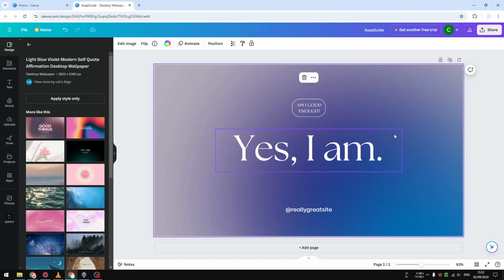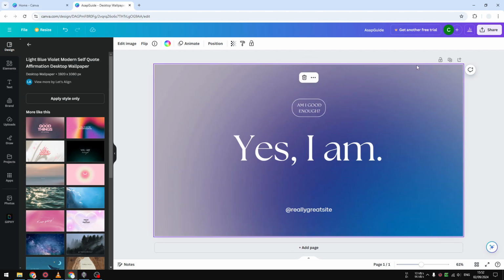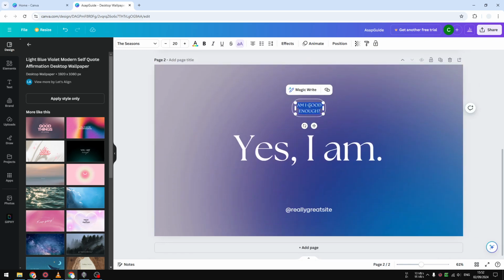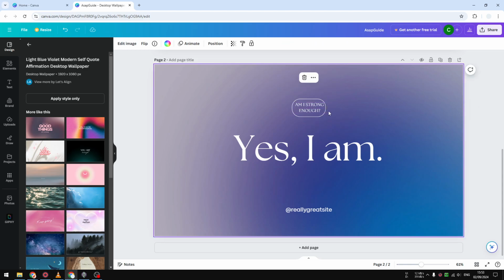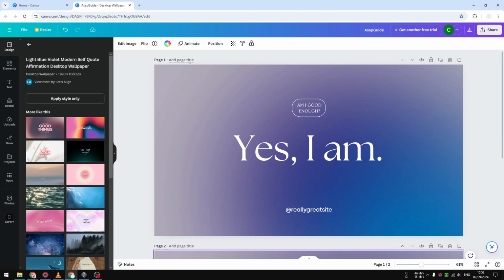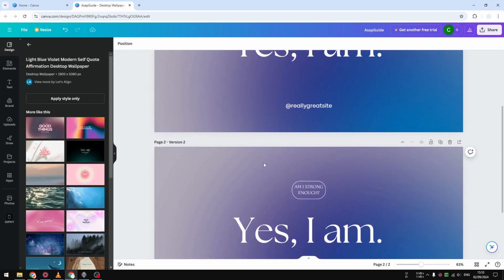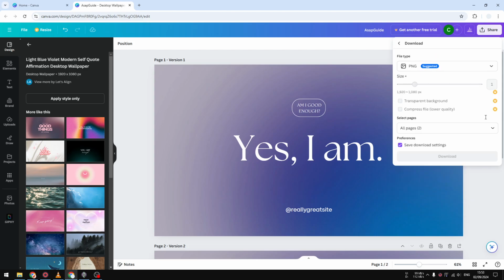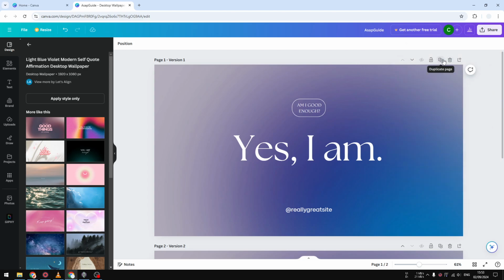How To Duplicate Pages In Canva Tutorial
👉 Learn how to easily duplicate pages in Canva with our step-by-step tutorial. Perfect for streamlining your design process, this video will help you create stunning layouts efficiently.